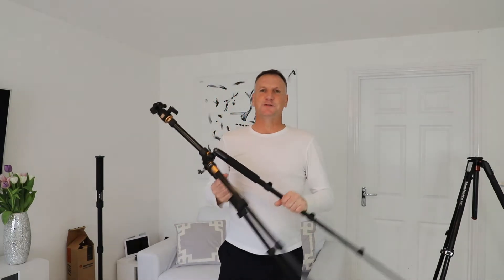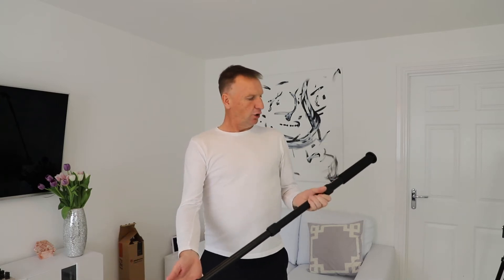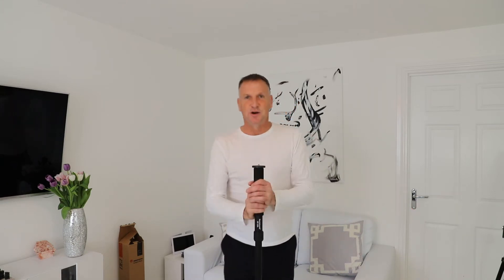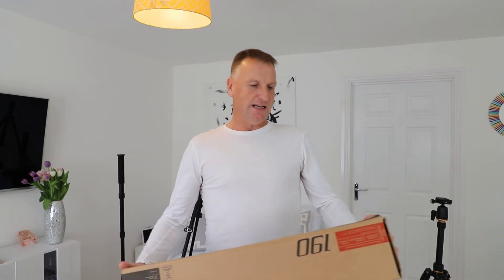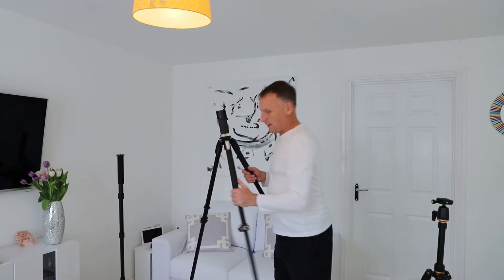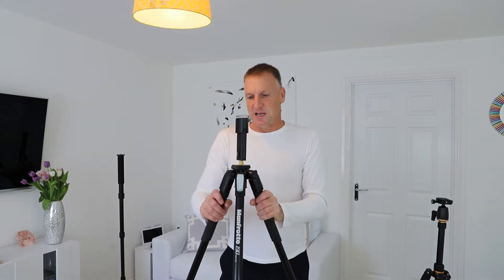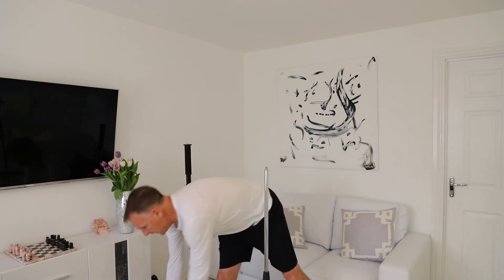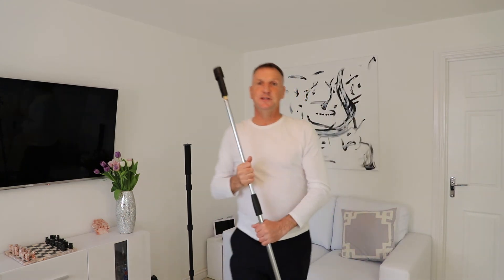Tripod review for real estate tours using the Ricoh Theta Z1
Theta Z1 tripods - This is a video showing which tripod and monopods I use for Theta  Z1 360 tours. I used the 2 below in most of my 2021 tours.

Adaptor required